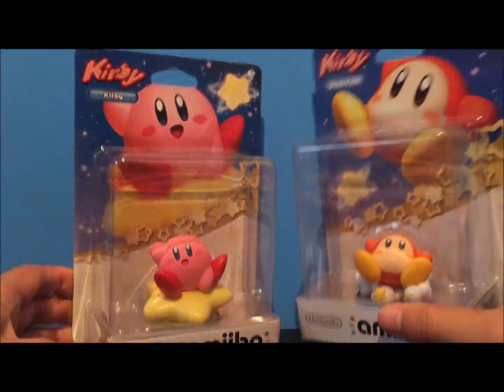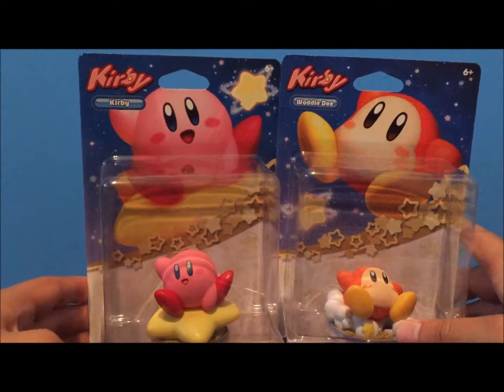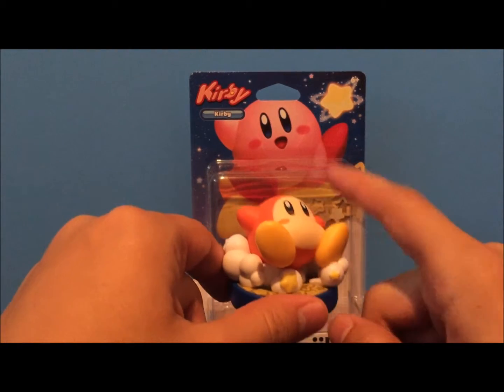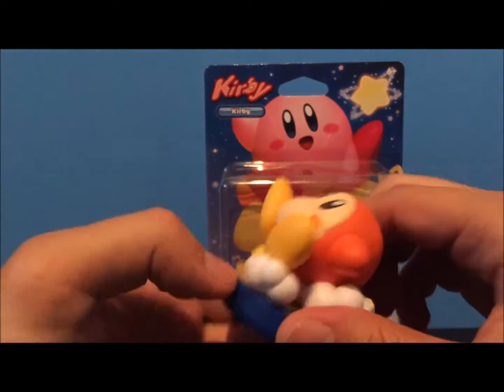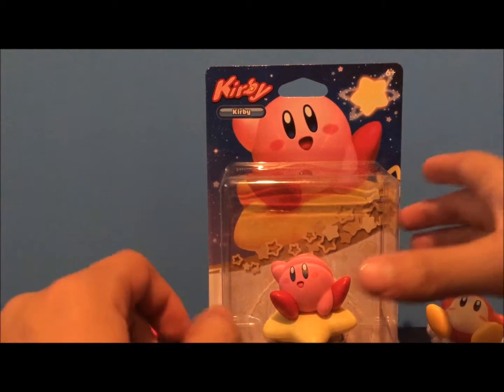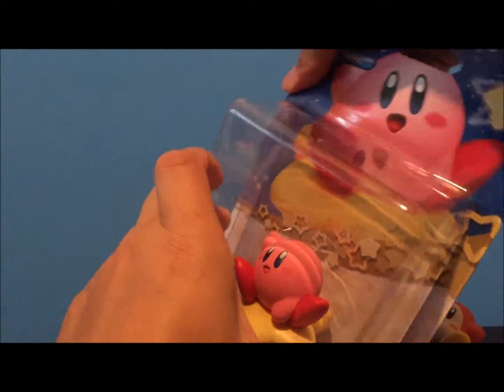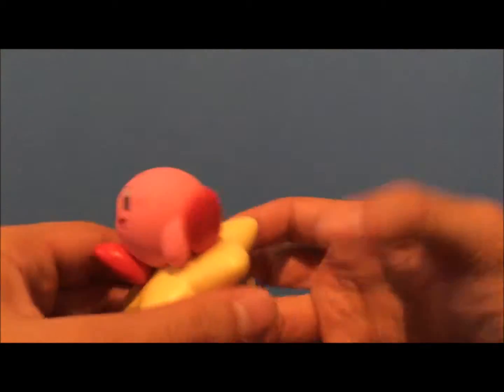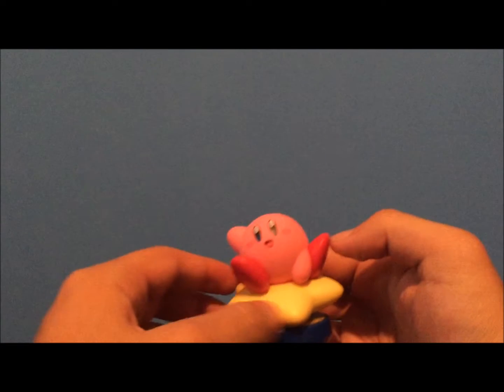Amiibo Collecting Ep: 38 - Planet Robobot! (Pt. 1)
Opening the Kirby amiibo of Waddle Dee and Kirby!